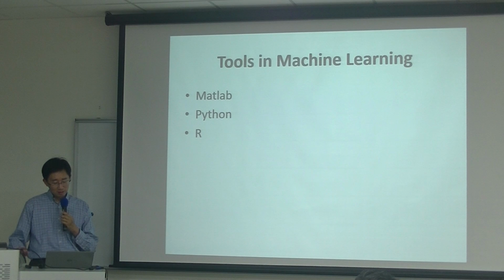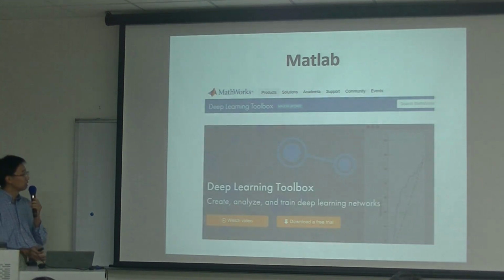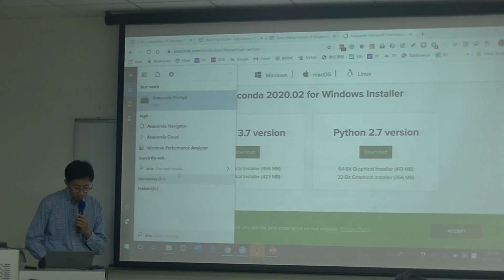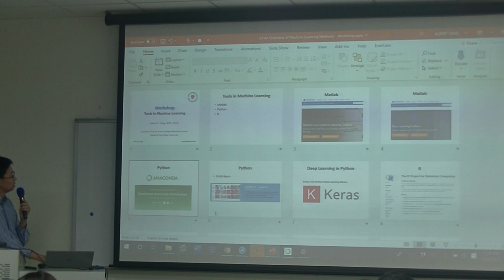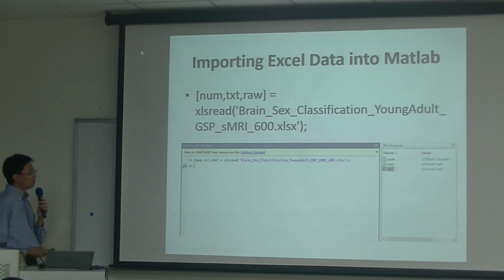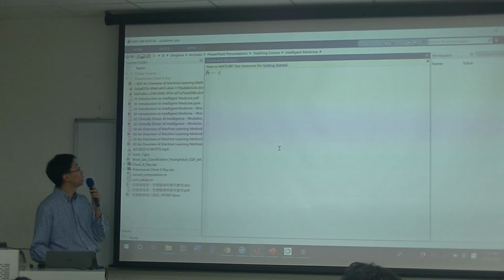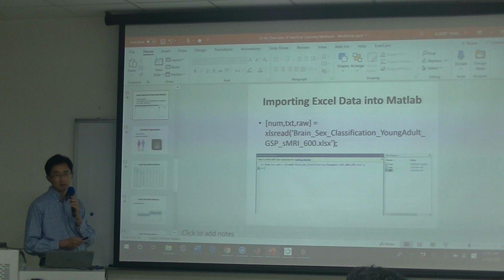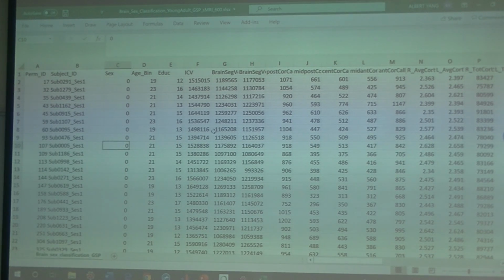Class 3 An Overview of Machine Learning Methods (4/5)